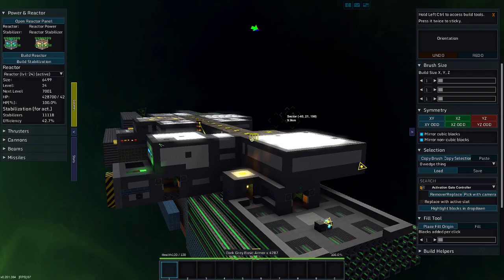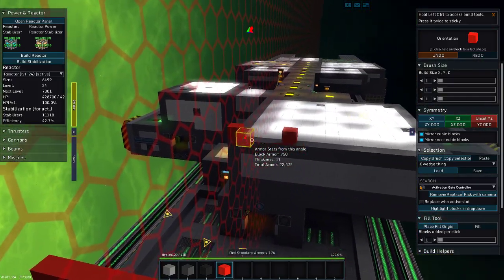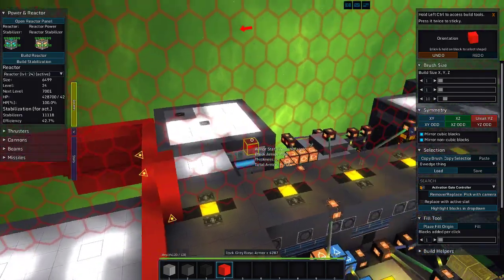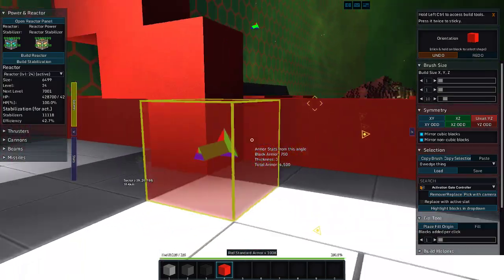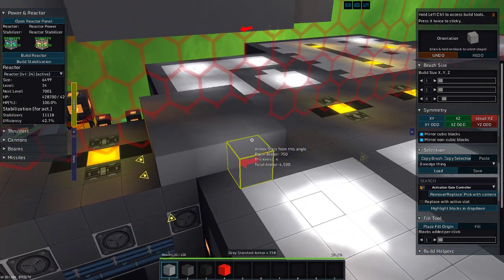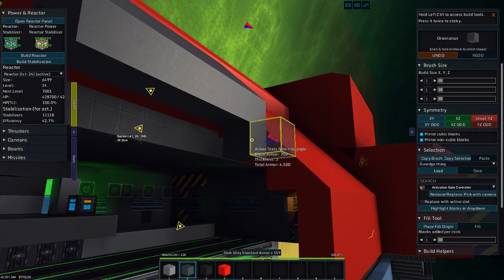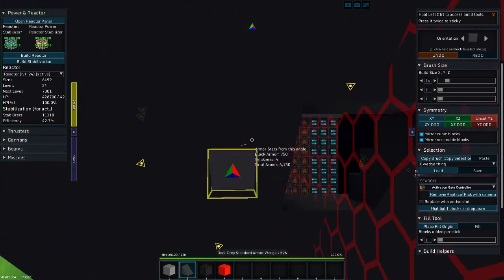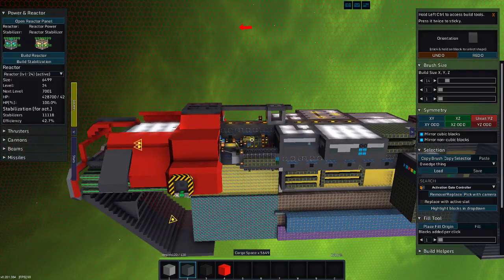Factory Ship Hull Prep - StarMade S2-220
Today in StarMade I prep some hull for the next few steps in the Factory ship